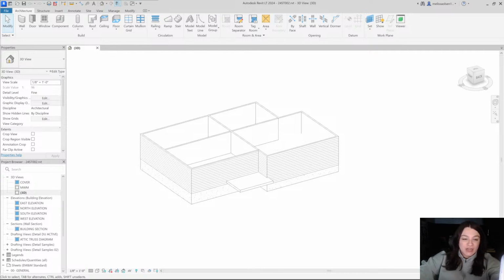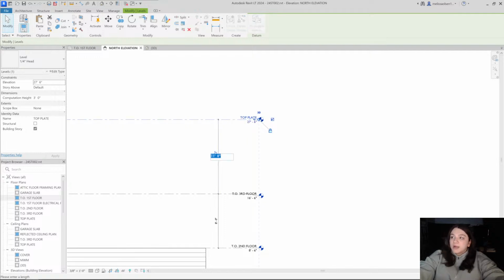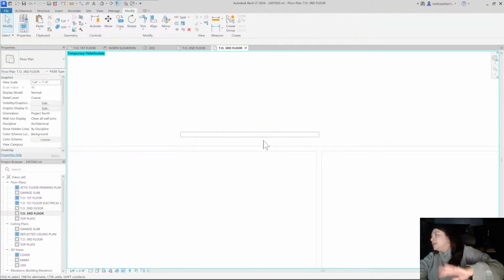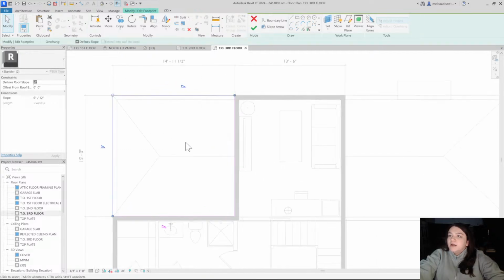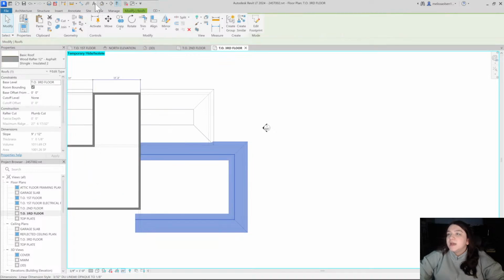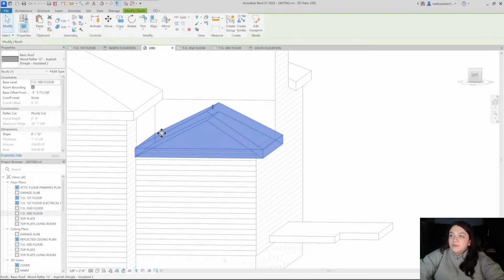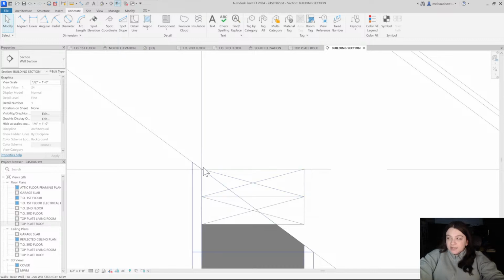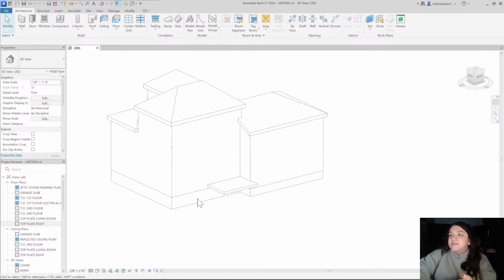Model with Mel S2 EP2